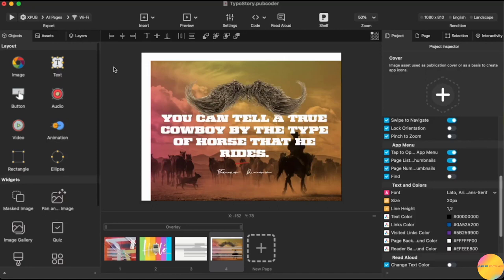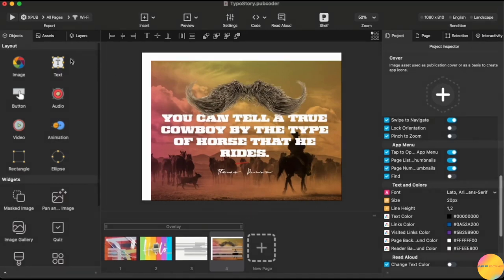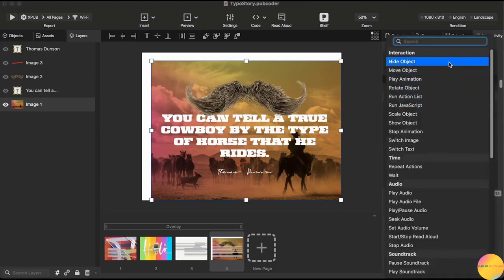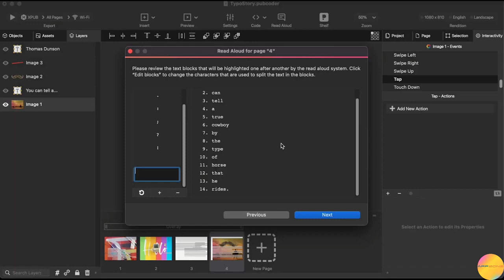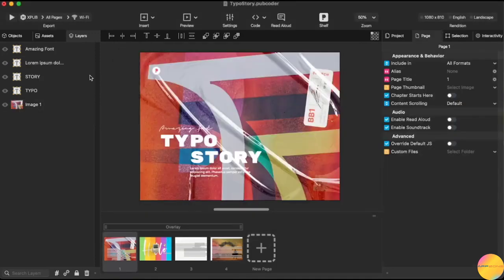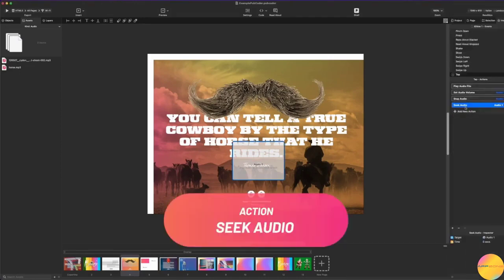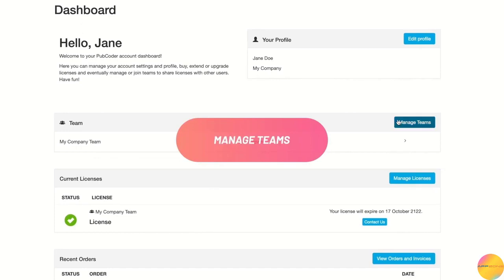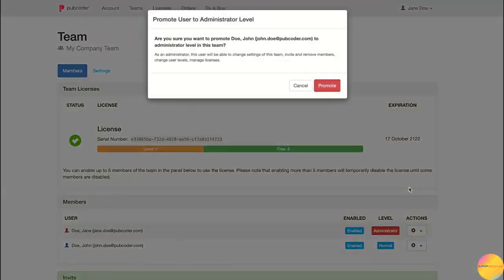PubCoder Review, Demo + Tutorial I Easily create interactive content for all digital platforms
In this PubCoder review, we will talk about what is PubCoder software, how it works, PubCoder lifetime deal, how to use PubCoder, PubCoder tutorial, PubCoder demo, PubCoder pricing & plans and some of the features that are available. PubCoder reviews: PubCoder app is Easily create interactive content for all digital platforms.
• Create mobile-friendly, interactive digital content enhanced by animations, videos, sounds, widgets, and touch gestures
• Publish responsive apps for iOS, Android, ebook, or HTML5 from one project file, without any coding

PubCoder review:
PubCoder lets you create interactive digital content to publish as native apps for iOS and Android, as well as in ebooks and on HTML5. With PubCoder, you can create interactive, mobile-friendly digital content right from your desktop—without any coding or design skills. That means you can publish responsive apps for any screen size, format, or device, including iOS, Android, ebook, and HTML5. You’ll also be able to adapt your content for any language, so you can distribute it worldwide and grow your global audience in record time.

You can add interactive elements, animations, videos, and sounds that bring your content to life using an intuitive drag-and-drop editor. Your pages will be able to detect clicks, swipes, shakes, and other touch gestures on mobile or desktop devices. To make your content even more immersive, you’ll even be able to include interactive widgets like games, quizzes, and questionnaires. Plus, if you do know your way around some code, you can leverage a full-featured code editor to customize HTML headers, fine-tune CSS, or run custom JavaScript.

PubCoder also lets you synchronize highlighted text with an audio file that reads it out loud. That means you’ll be able to offer more accessibility and convenience for people who have trouble reading text. Best of all, PubCoder’s audio synchronization is fully supported on all export formats, with built-in media overlays that provide a continuous listening experience.
Get a quick preview of your project at any time and make changes until you’re ready to publish. When you’re done, you can export your project in multiple formats like HTML for the web, or as an interactive EPUB.

PubCoder lets you publish your content as a native app for iOS and Android, either to the App Store, Google Play, or external applications like Apple iBooks. The tool also automatically validates your ebooks to ensure compliance with EPUB standards, so it’s ready for distribution in all digital bookstores. You don’t have to participate in weird internet fads to create engaging digital content. With PubCoder, you get everything you need to whip up interactive content that's designed for multiple platforms, code-free.

Create content without limits.

At-a-glance
Best for
• Graphic designers
• Visual artists
• Web design agencies

Alternative to
• Adobe InDesign
• Canva

Integrations
• Adobe
• Google Fonts
• Photoshop
• Unsplash
• Vimeo

Features
• GDPR-compliant
• White label

Plans & features
Deal terms & conditions
• Lifetime access to PubCoder - Plus exclusive
• All future Team Plan updates
• If Plan name changes, deal will be mapped to the new Plan name with all accompanying updates
• GDPR compliant
• Available for new PubCoder users and returning AppSumo purchasers
• Previous AppSumo Plus customers who purchased PubCoder can upgrade their license to increase their feature limits

60 day money-back guarantee. Try it out for 2 months to make sure it's right for you!

• Fine-tuned typography
• Graphic powerhouse
• Interactivity tool
• Google Fonts integration
• Images and icons archive integration
• Interactivity widget panel
• Animation panel
• Multi-language support
• Read-aloud wizard
• Multimedia support
• Adobe InDesign importer
• Multiple renditions
• Multi-format export
• EPUB checker integration
• HTML coding support
• Preview on mobile app
• Easily transfer licenses